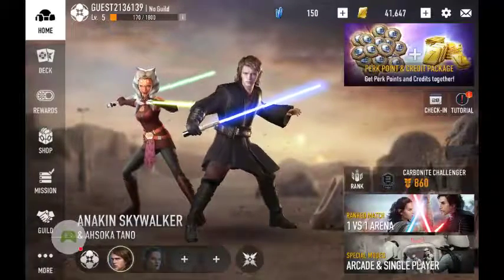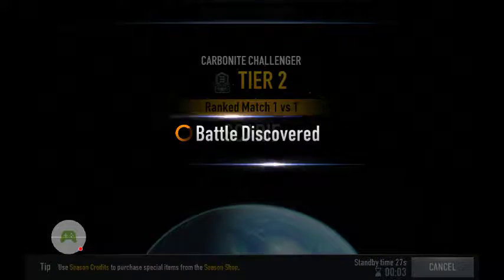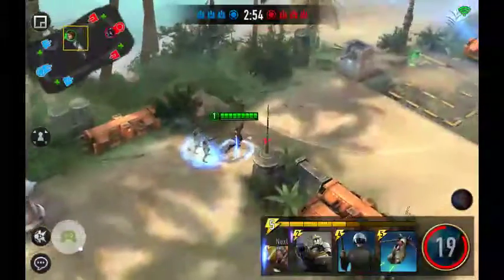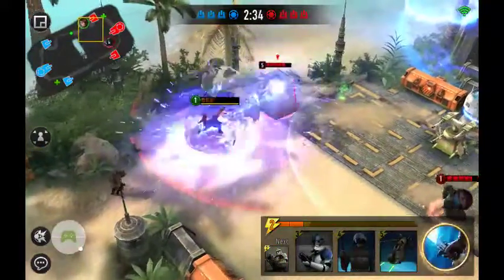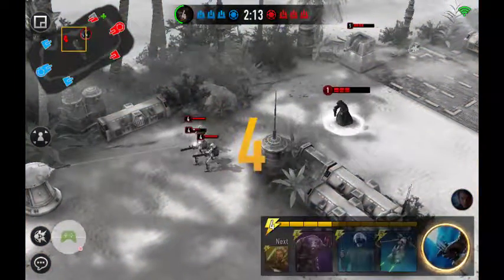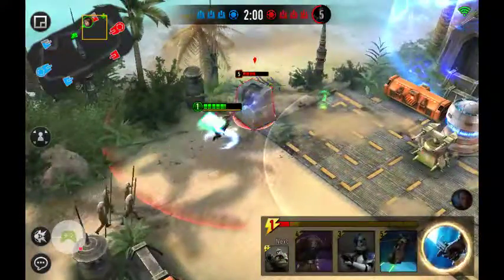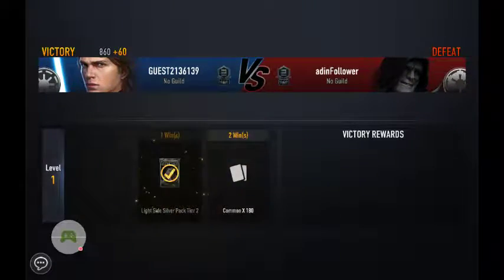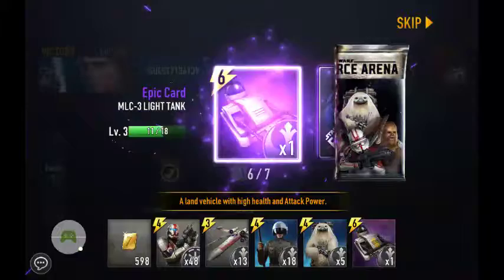Star Wars Force Arena Part 1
Gameplay of the mobile game Star Wars Force Arena.